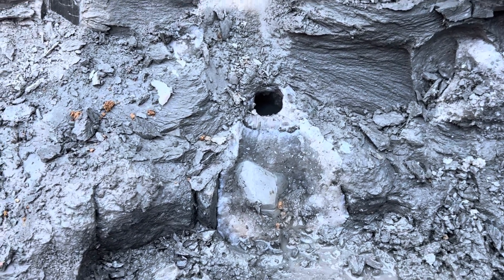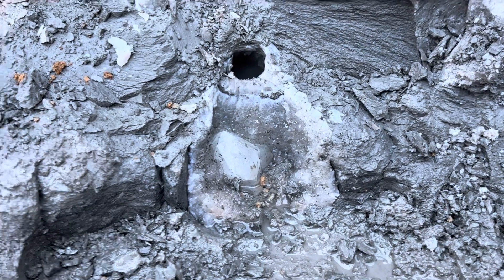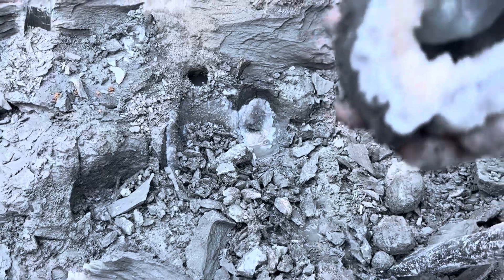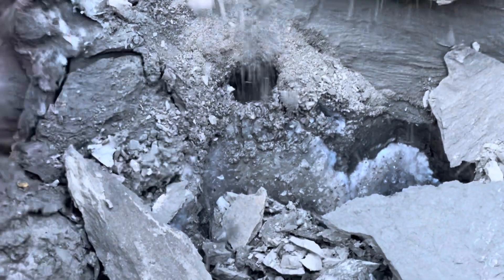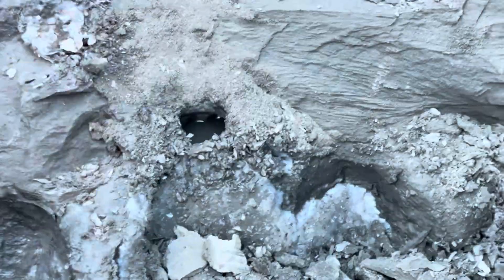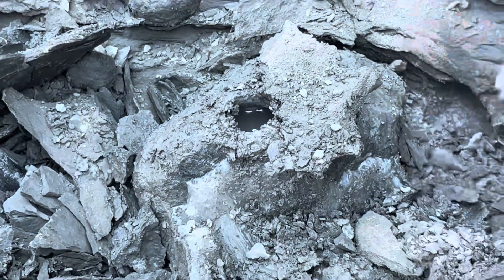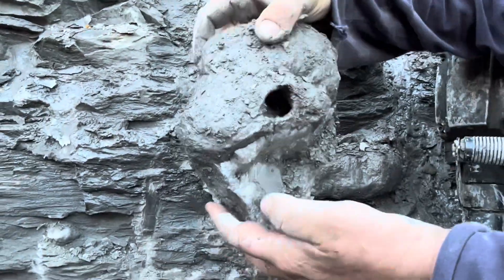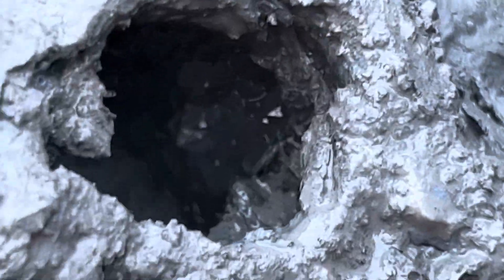Jackhammering out big calcite geodes